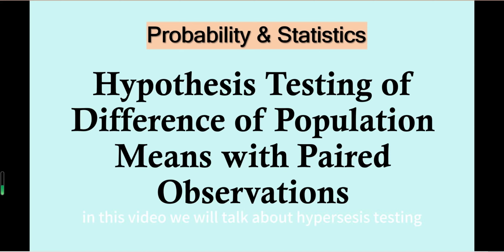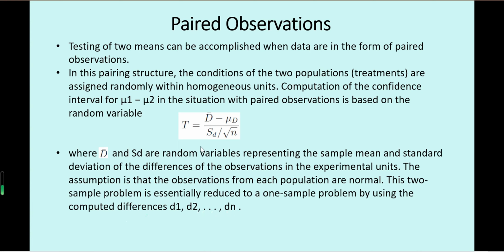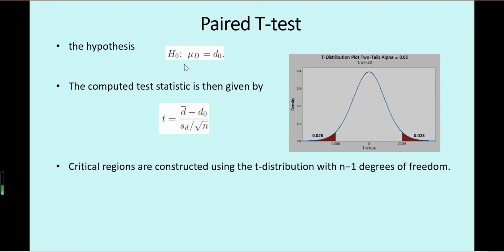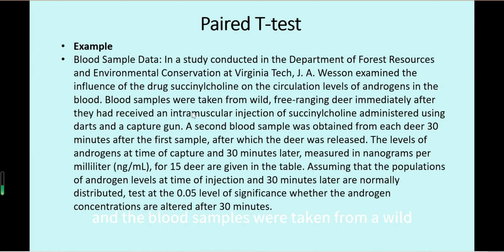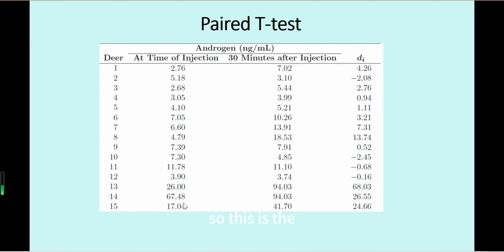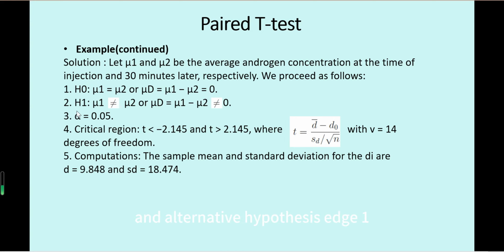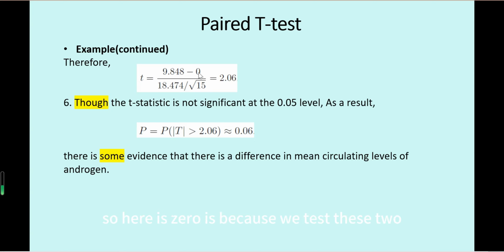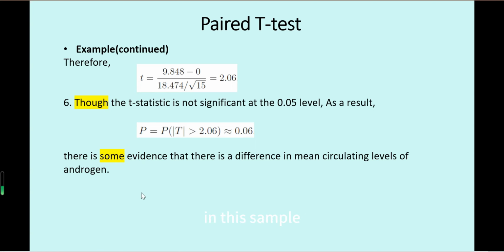Statistics and probability - Hypothesis Testing of Population Means with paired observations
Testing of two means can be accomplished when data are in the form of paired observations.
In this pairing structure, the conditions of the two populations (treatments) are assigned randomly within homogeneous units. Computation of the confidence interval for μ1 − μ2 in the situation with paired observations is based on the random variable T is
(D- mu) / (s/sqrt(n))

where   d-ba   and Sd are random variables representing the sample mean and standard deviation of the differences of the observations in the experimental units. The assumption is that the observations from each population are normal. This two-sample problem is essentially reduced to a one-sample problem by using the computed differences d1, d2, . . . , dn .

H0 : u1 - u2 = u0

Critical regions are constructed using the t-distribution with n−1 degrees of freedom.